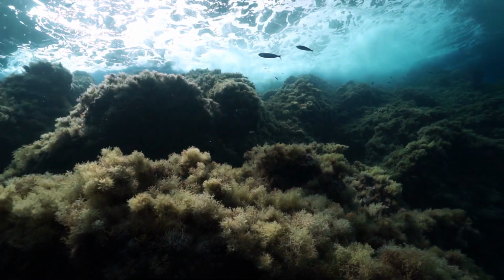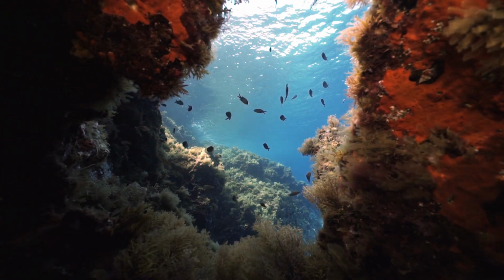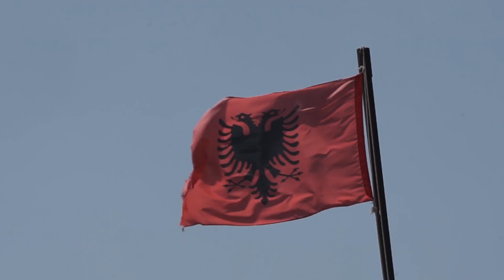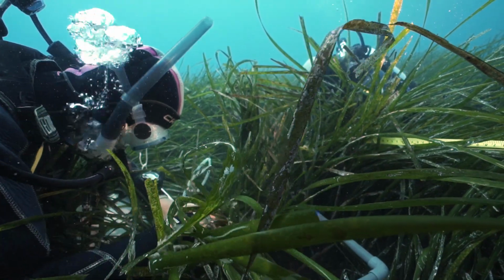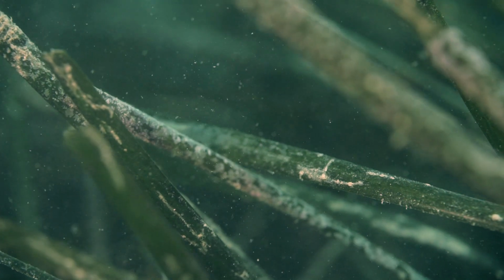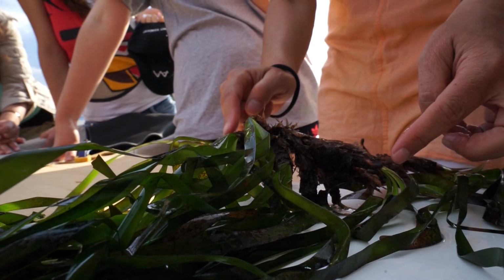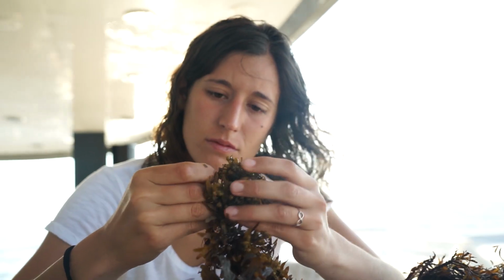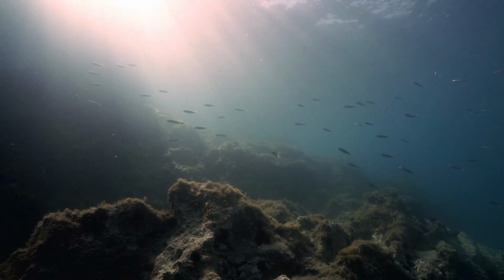Waitt Albania Expedition 2015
This short film highlights our work in Albania doing scientific dive survey to collect baseline data to support the creation of new Marine Protected Areas. Professor Sajmir Beqiraj of the University of Tirana was our Primary Investigator and Dr. Enrique Ballesteros of the Centre d'Estudis Avançats de Blanes led the survey team. The expedition was conducted between June 3-17, 2015 aboard the Waitt Foundation Research Vessel.